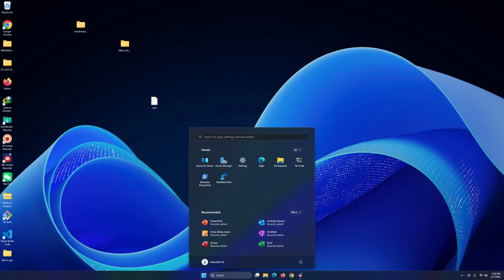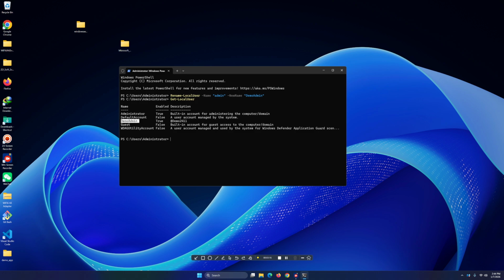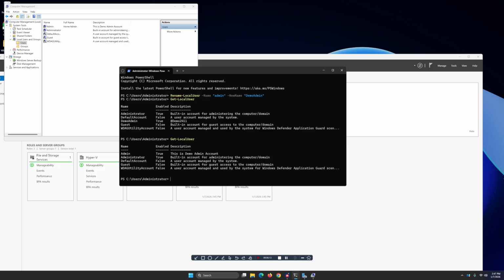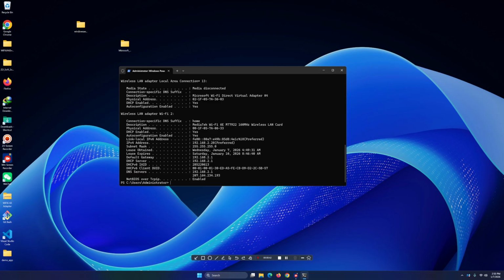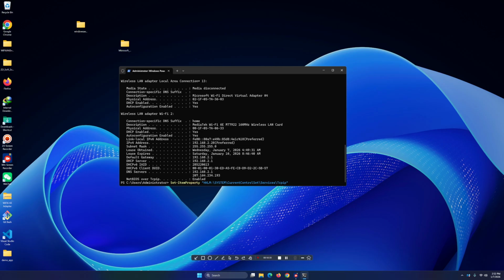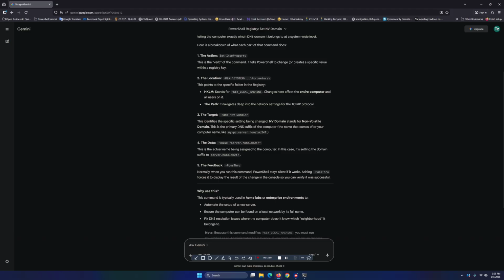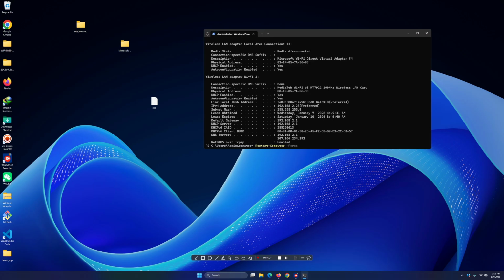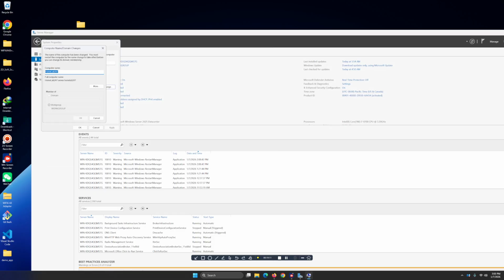How to Change Admin Username on Windows Server Datacenter 2025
Hi! in this video i will show you how to change admin name in windows server 2025 on both Powershell and GUI Method

If you'd like to change Administrator Account Name for some reasons like security, it's possible to change like follows.

On CUI configuration, set like follows.

[1]  Run PowerShell with Admin Privilege and Configure like follows.
       for example, change the name [Administrator] to [ "Admin" ]
       Rename-LocalUser -Name "Administrator" -NewName    "ServerAdmin"